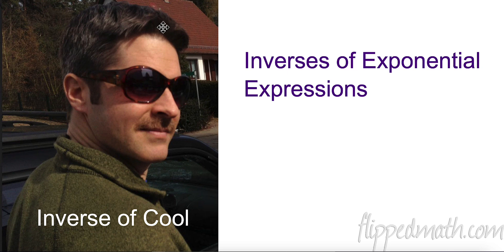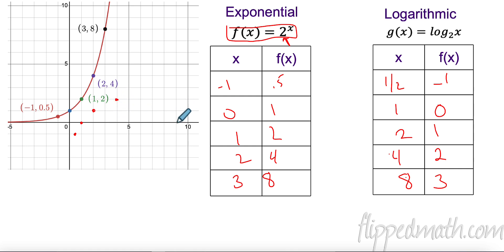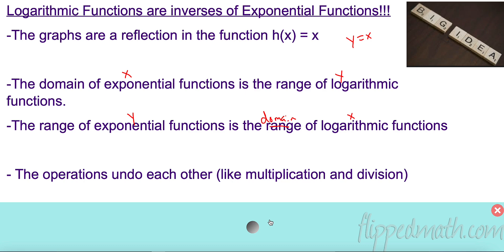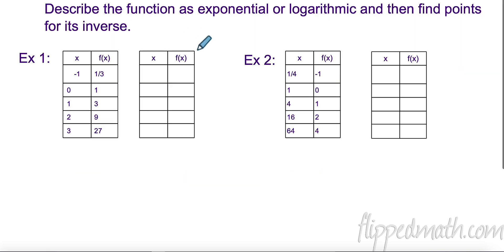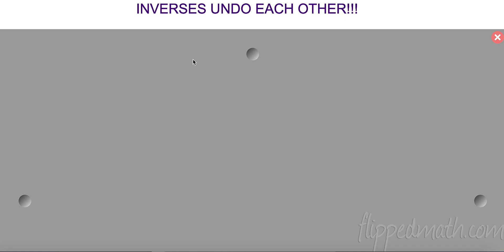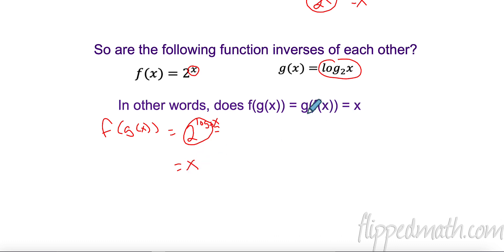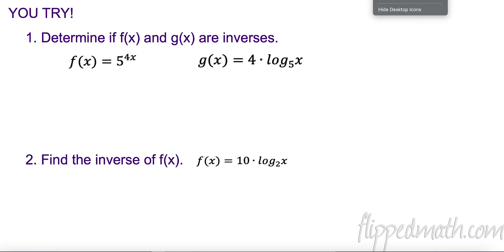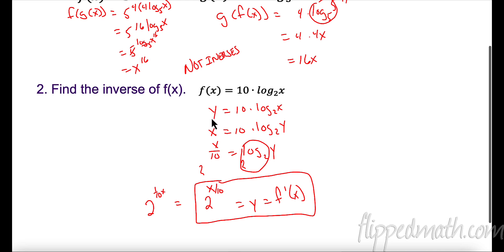AP Precalculus – 2.10 Inverses of Exponential Functions